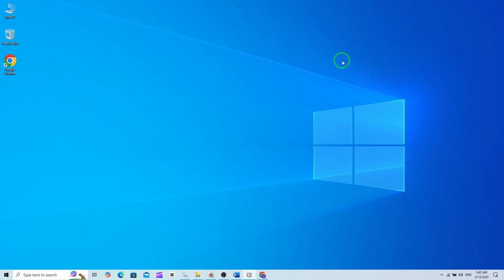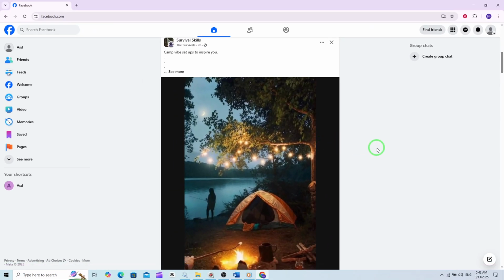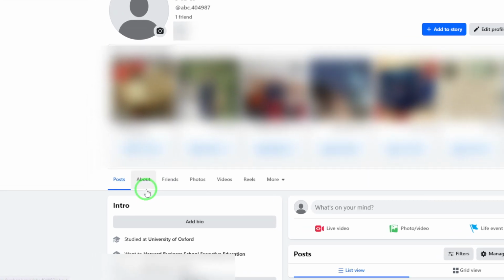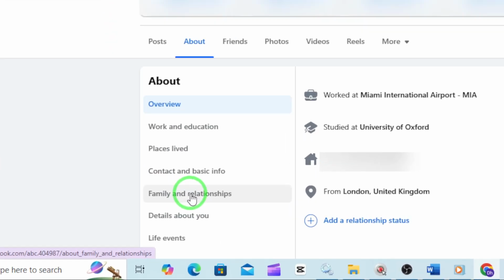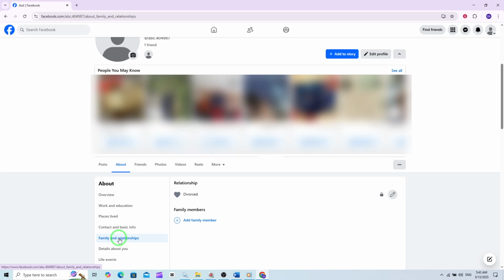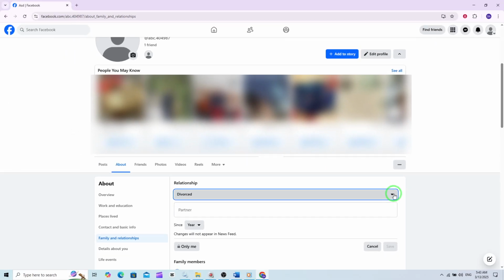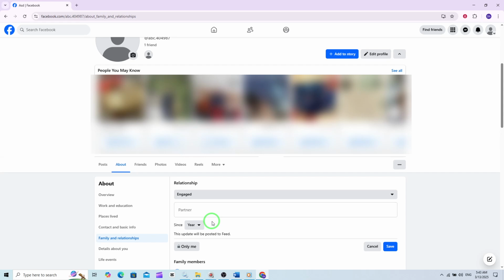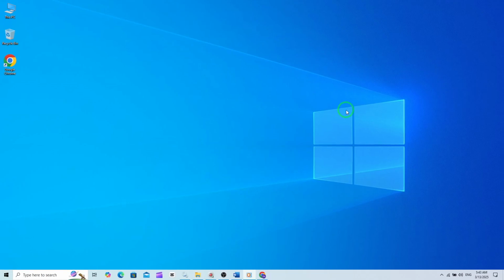How To Make Yourself Engaged On Facebook On PC (New Update)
Learn how to update your relationship status on Facebook to "Engaged" using your PC with the latest update! Follow these simple steps to make your profile reflect your special moment. Perfect for anyone looking to update their status quickly and easily.

Steps:

1. Open Facebook.com

2. Click on your profile photo at the top right corner

3. Enter your profile, then go to the About section

4. Click on Family and relationship

5. Next to your Relationship status, click on the Edit icon

6. Choose "Engaged," then click Save

Timeline:
00:00 Start
00:12 How to do it
01:05 End